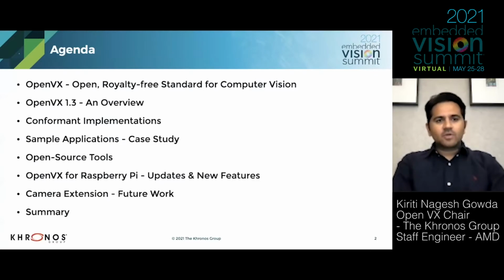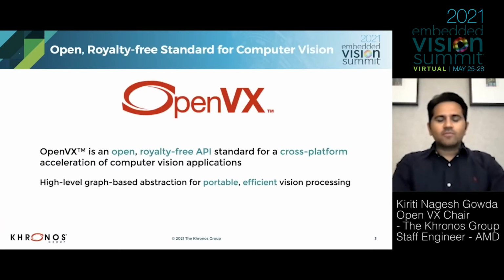AMD's Kiriti Gowda Introduces the Khronos OpenVX Standard for Computer Vision Acceleration (Preview)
For the full version of this video, along with hundreds of others on various edge AI and computer vision topics, please

Kiriti Nagesh Gowda, Staff Engineer at AMD, presents the “OpenVX 1.3: An Open Standard for Computer Vision Software Acceleration” tutorial at the May 2021 Embedded Vision Summit.

In this talk, Gowda presents the latest features in OpenVX 1.3 in detail and explores how these features are being leveraged by OpenVX adopters and developers. In addition, he reviews implementations and open-source tools available to enhance the performance, portability, and memory footprint of applications using OpenVX.